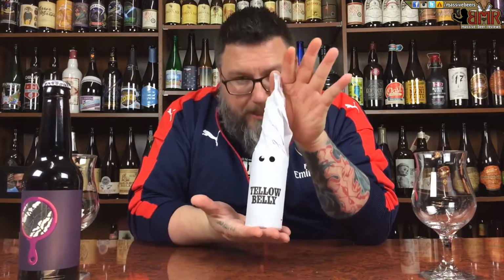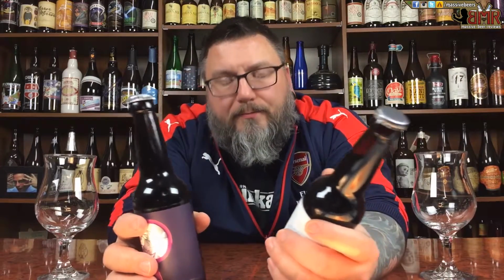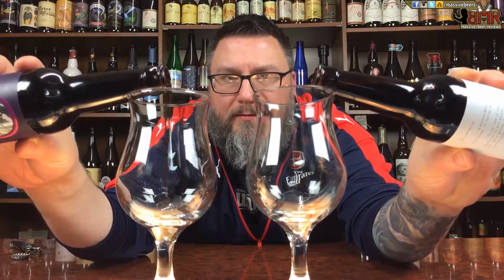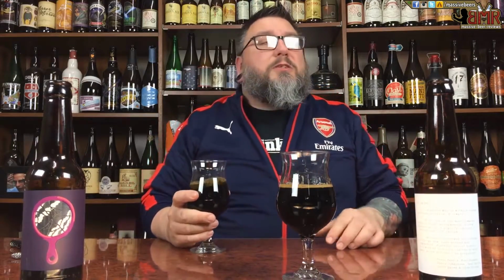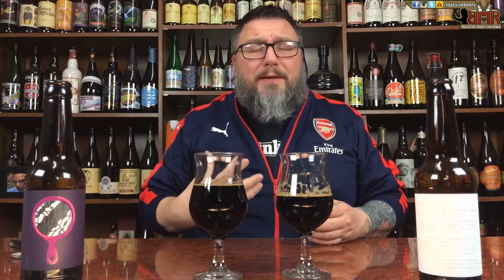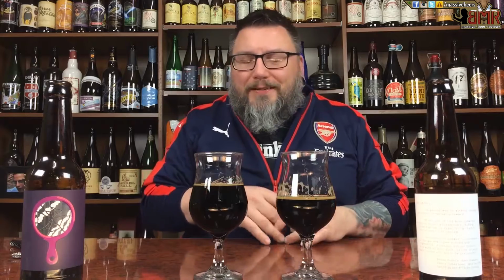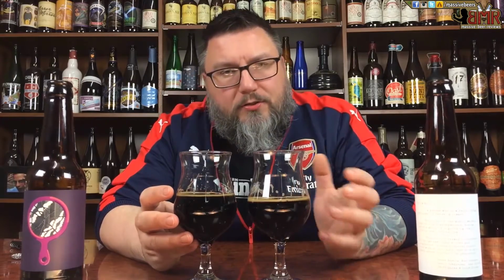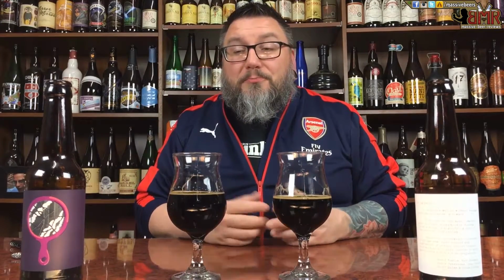Massive Beer Reviews # 810 Omnipollo Yellow Belly Stout vs Yellow Belly Sundae Barrel aged Stout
Tossing some Clayton Bigsby level weirdness agains the wall today on the ye ole MBR with Omnipollo's though provoking Yellow Bellow Stout, a peanut butter biscuit stout with no biscuits, butter or nuts VS is barrel aged brethren!

Oooogie Booogie!

DETAILS:
Beer: Yellow Belly vs YB Sundae
Brewery: Omnipollo
Style: Imperial Stout vs Barrel aged Stout
Age: 2016
ABV: 11 vs 12.00%

Old System:

Rating        1/100:
Value          1/10:
Availability   1/10: